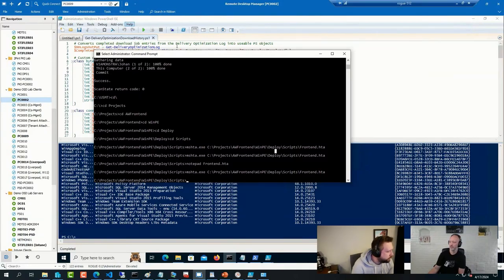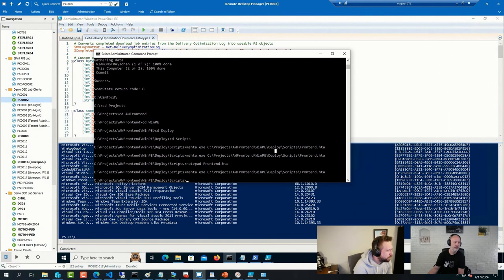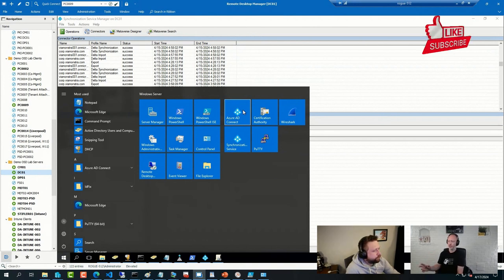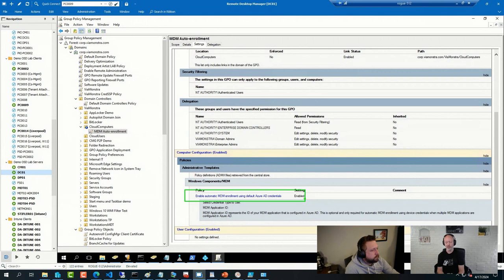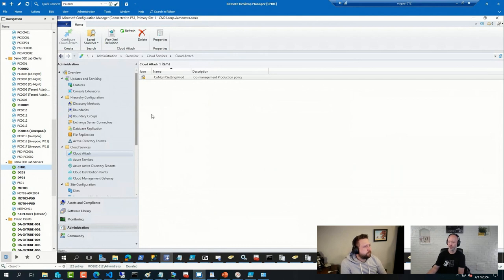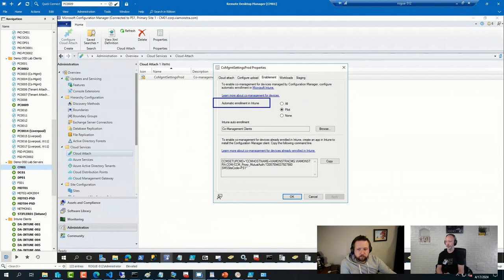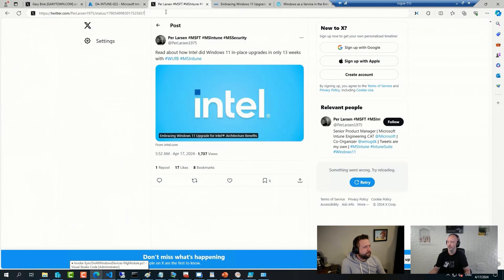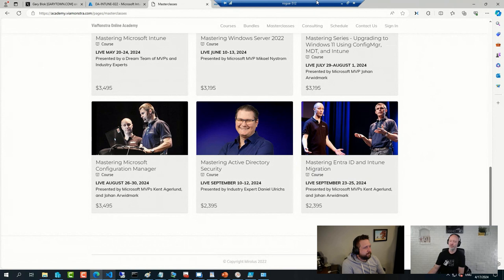OH CLIP: Auto Enrolling into Microsoft Intune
⚡Johan discusses Auto Enrolling an AD domain joined computer into Intune 💻 Missed our April 17th ViaMonstraOfficeHours? No problem! Get a glimpse of the session right here!